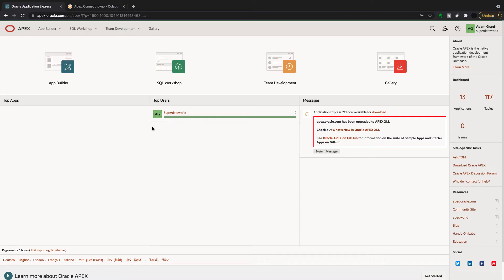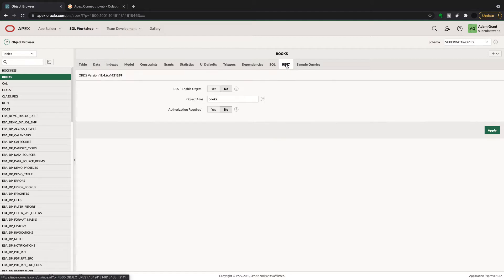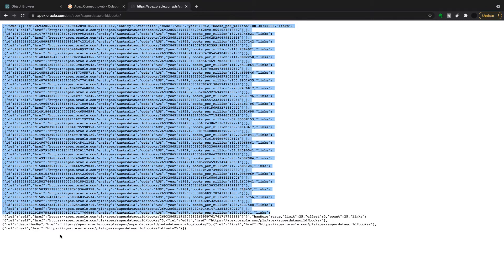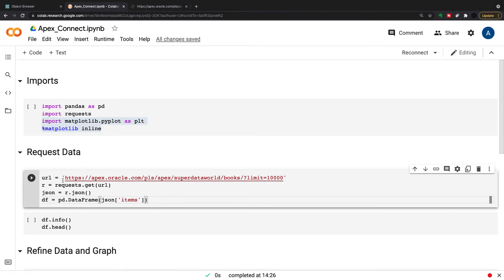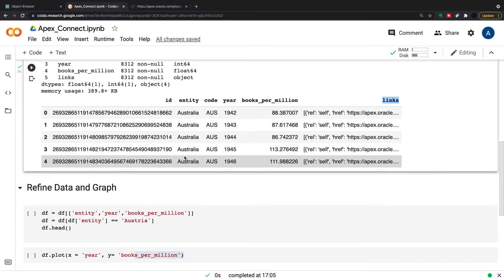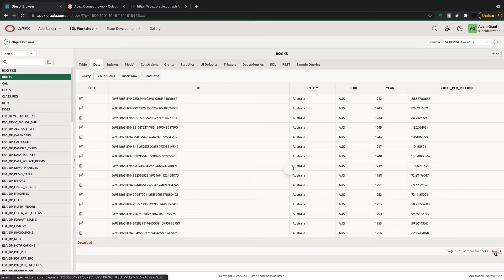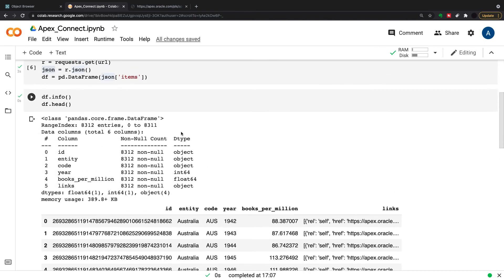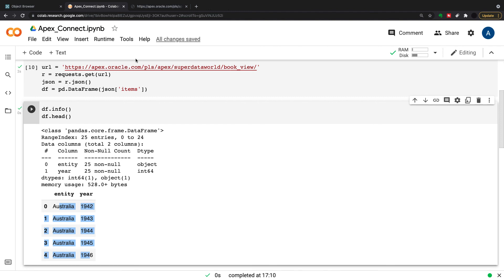How to Connect Oracle Apex Tables to Python: Apex REST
In this video we run through how to rest oracle apex table data in order to use it in python notebooks.

Oracle Apex Rest can make data available in json format. The json formatted data can then be easily converted in to a python data frame to carry out machine learning and advanced analytics. This is a way to give your data science team access to the apex table data in a quick and efficient way.